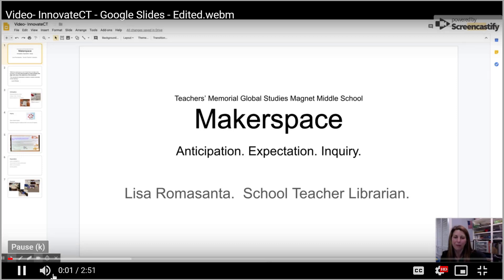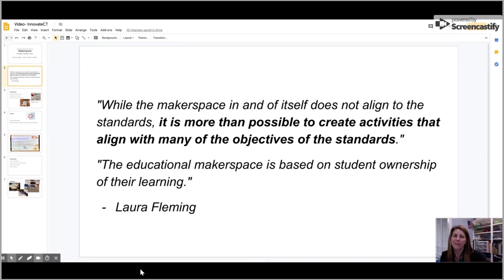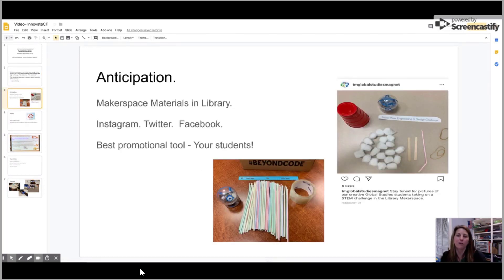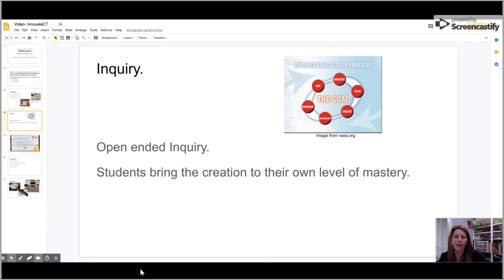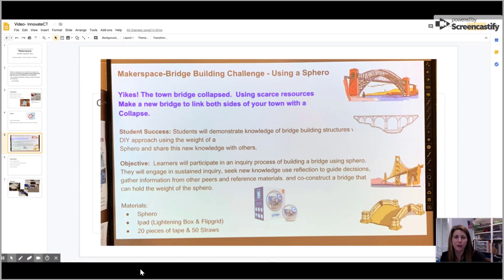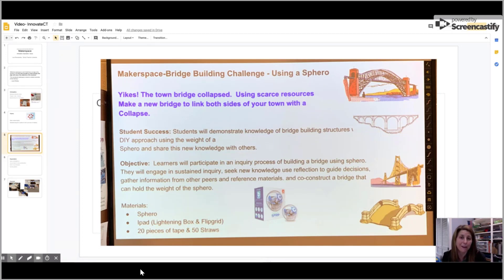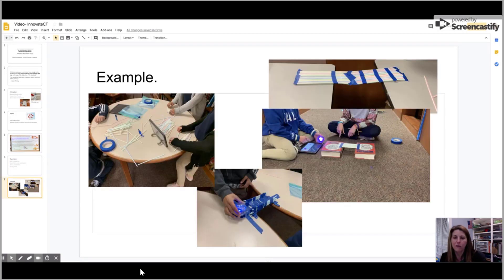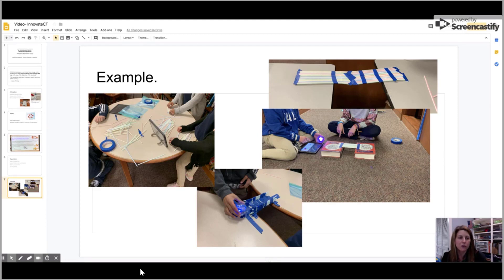InnovateCT - Two Minute Tuesday - Lisa Romasanta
This week's Two Minute Tuesday features Lisa Romasanta, school teacher librarian at Teachers' Memorial Global Studies Magnet Middle School. She shares how her school uses a makerspace in their library and the fantastic benefits of having a location like this in the school.

to learn more about our mission and priorities.